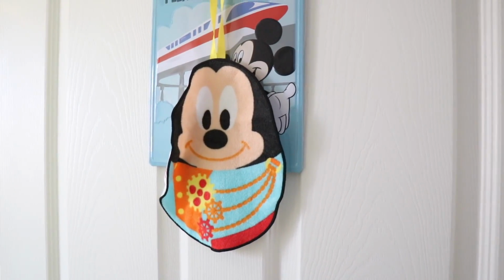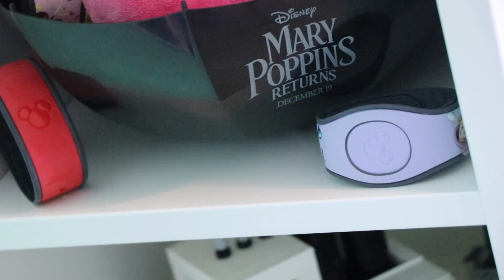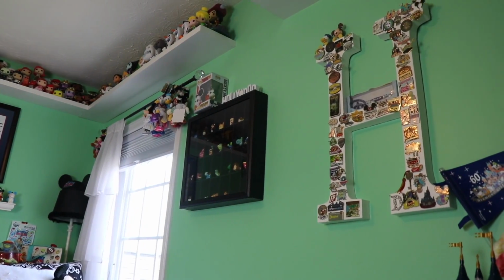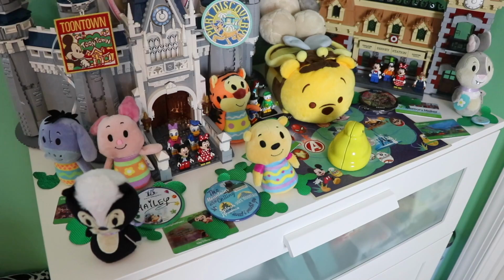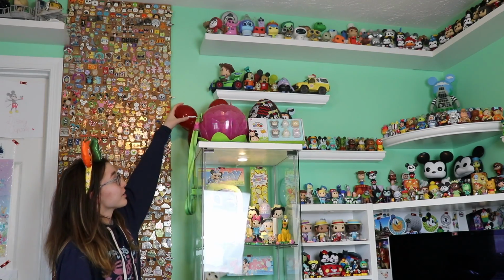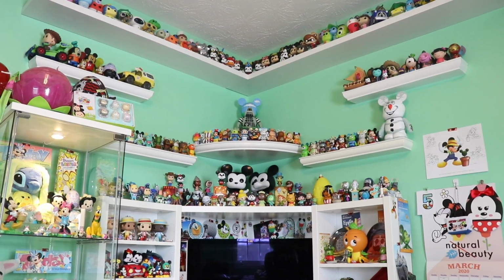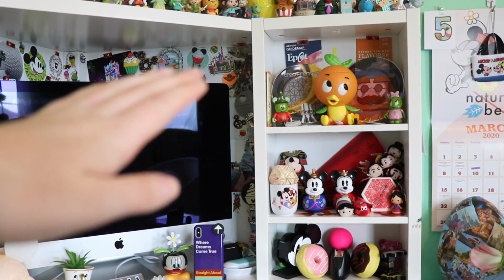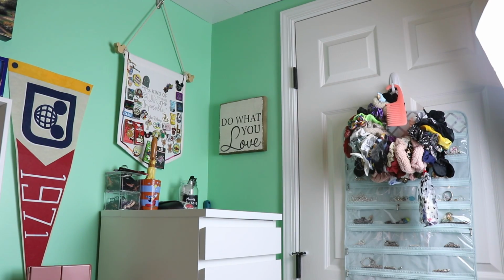Spring Disney Room Tour! Huge Pin Board, 360 Funko Shelves, Easter Decor, Tips, Hacks & MORE!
Disney Bedroom Tour! Big Disney collection, Display cases, 360 funko POP shelves, easter, spring decor, huge pin board, legos, and MORE! Tips & hacks for Disney collectors or for designing your disney room!

ℹ️About: My name is Hailey and I am an EXTREME DISNEY LOVER!!! I started this YouTube channel after being bullied in 2014, I wanted to do what I enjoy and inspire others to do the same. I enjoy Collecting all things disney! I enjoy filming and creating content for other big Disney fans (like myself)! I love sharing my ultimate Disney collection in my videos along with reviewing the newest Disney products! I love to film at the Disney’s parks and share my love and knowledge of those magical places. I hope to one day travel to all of the Disney resorts around the world. and take you all on this magical ride through my Disney life! In the end my goal is to one day for for the Walt Disney company!

Camera info:
Camera: Cannon 80D & Cannon G7X Mark II
Microphone: Rode Mic Go
Editing Software: IMovie & Premere Pro
Thumbnails edited on: MOLDIV (app) & Photoshop
Started Youtube: January, 18th, 2015

“Always remember to do what you love and do what makes you happy”- Hailey